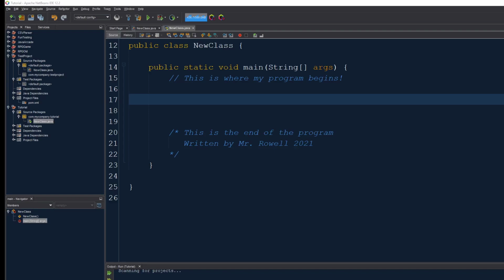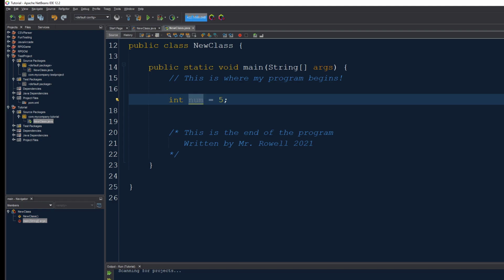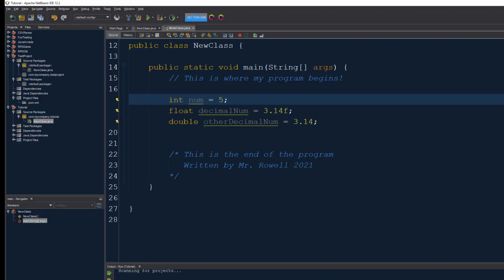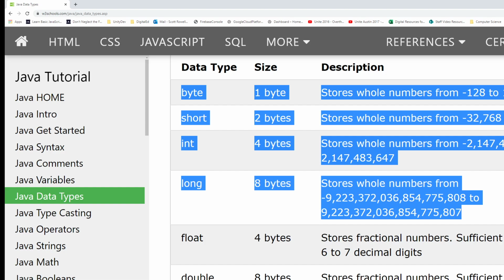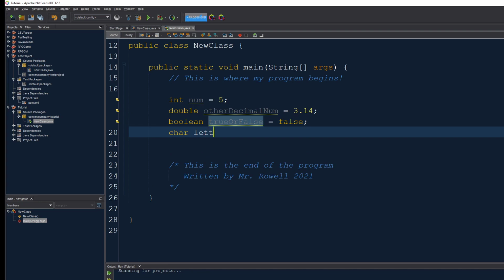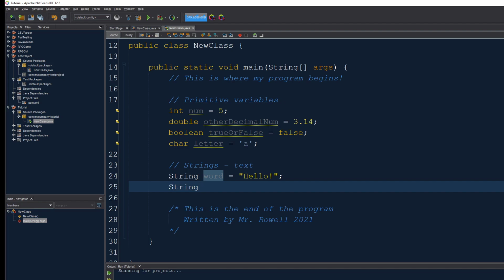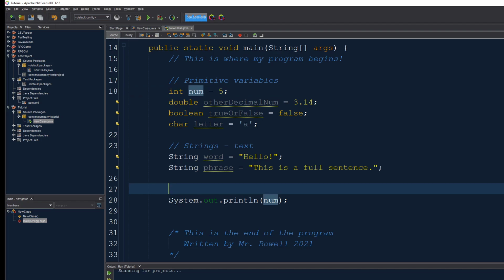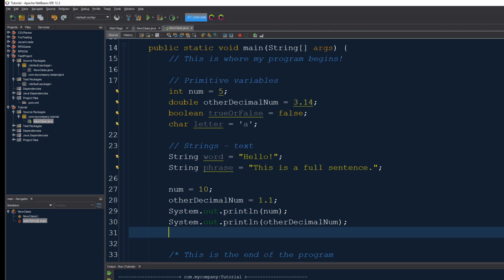CP12 JAVA - Variables